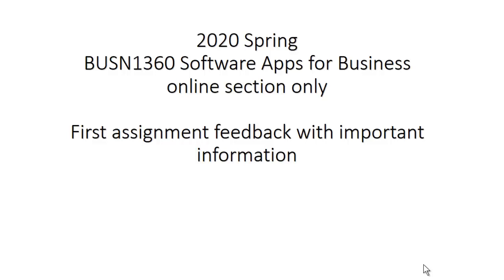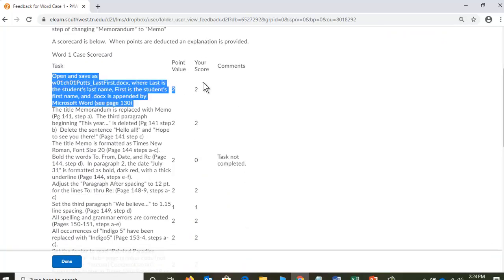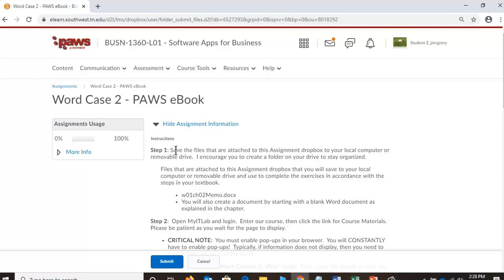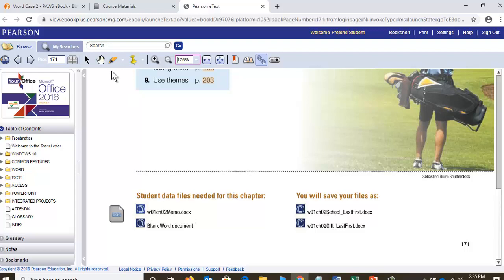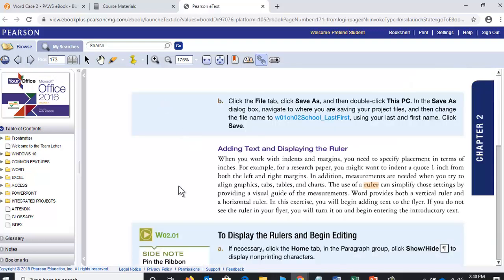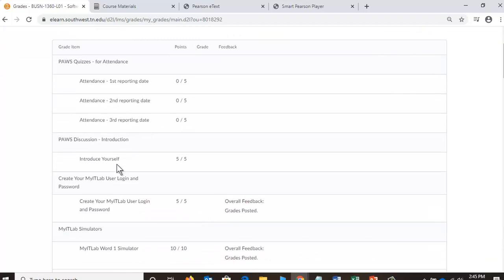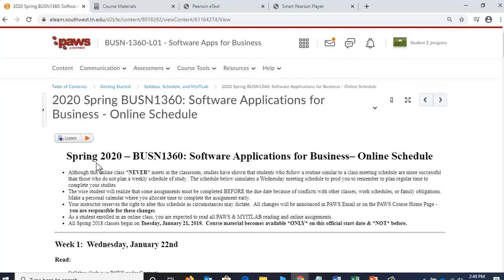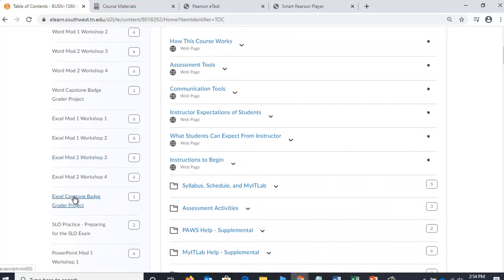BUSN1360 Week 2 Assignment Feedback and Tips for Success 2020 Spring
Now that you have completed your first simulator and case assignments, this video will provide tips for success on future assignments in this class.